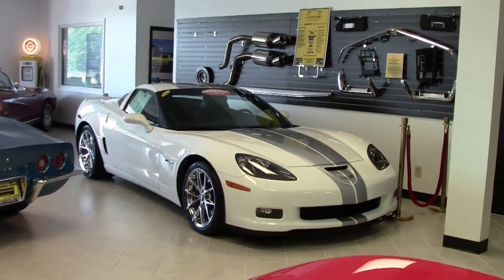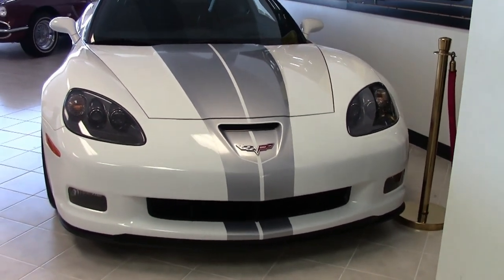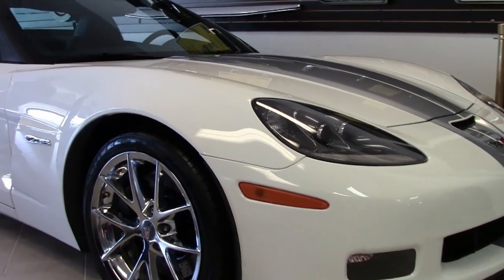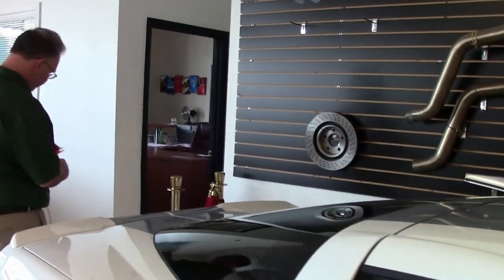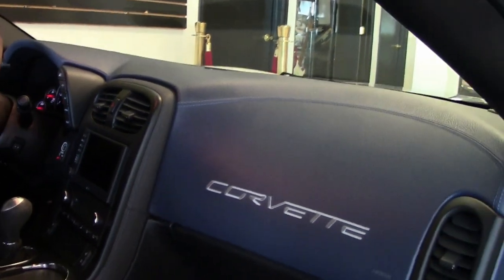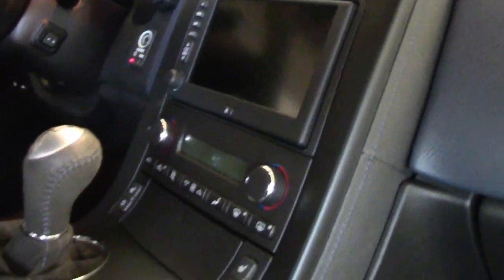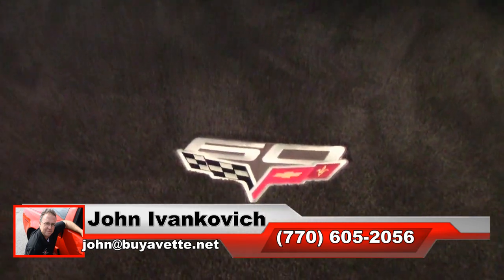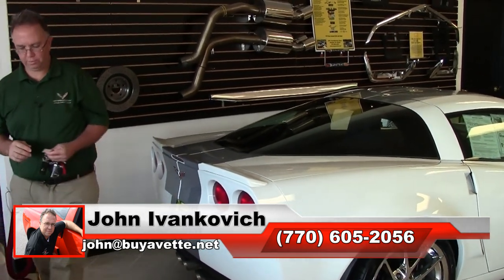2013 Corvette 60th Anniversary Z06 3LZ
2013 Corvette 60th Anniversary Z06 3LZ For Sale

Arctic White exterior, Blue Diamond interior.

505hp LS7 engine, 6 speed manual transmission, posi rear-end.

Factory features include the $8,860 3LZ Preferred Equipment Group (Leather-wrapped door panels and dash, dual power heated sport seats with airbags, memory package, tilt-n-tele, Bose CD/XM/MP3 stereo with Navigation, steering wheel controls, and center console-mounted USB and auxiliary inputs, Bluetooth package, universal garage door transmitter), $1,075 60th Anniversary package (Blue Diamond interior with leather-wrapped door panels and dash, embroidered headrests, specific interior/exterior identifiers, suede accents for steering wheel, shift boot, parking brake boot, and door panels, ZR1 rear spoiler, Silver headlamps, Gray brake calipers), chrome Spider wheels, F55 Magnetic Selective Ride Control, 60th Anniversary Graphics, Heads Up Display, Dual Mode Exhaust, dry-sump oil system, HID headlights, side airbags, dual zone electronic climate control, fog lamps, keyless entry and start, power windows, power locks, power steering, power brakes, power mirrors, cruise control, ABS, traction control, Active Handling.

Coming with a clean Carfax and LOADED with options, this RARE 2013 Corvette 60th Anniversary Z06 is in nice condition, and shows just 4,966 miles. This car's paint is vg, with a great shine. Factory chrome Spider wheels are vg-exc, and Toyo Proxes T1 Sport tires show an average of 9/32nds tread depth remaining in the front, and an average of 8/32nds remaining in the rear. The interior of this 2013 Corvette 60th Anniversary Z06 shows vg factory leather seats and steering wheel, and vg-exc center console and door panels. This car is completely factory stock, features a corrosion-free subframe, has been fully serviced, and all instrument gauges, lights, turn signals, brakes, engine, transmission and rear-end are all in good operating condition. Please do not assume that this is an average condition Corvette, as Buyavette specializes in "hand-picked Corvettes" that are loaded with expensive factory options. All of our Certified Corvettes are way above average condition for the miles. In addition, they are all fully serviced. Consider that sellers rarely spend money getting full service before offering their car for sale. Dealers typically only wash the car before offering it for sale. We however adhere to strict quality control standards when purchasing, as well as inspections and service. All Certified Corvettes are fully serviced and ready to enjoy. 5K Miles.